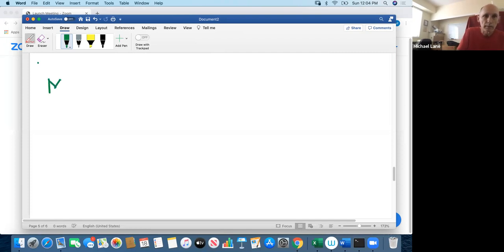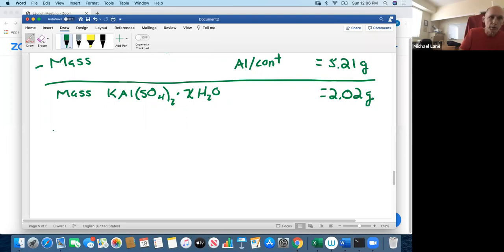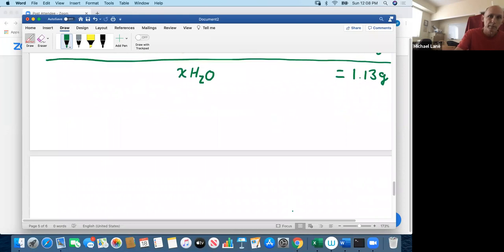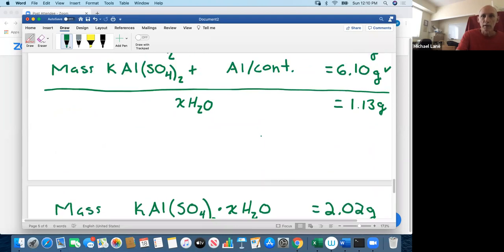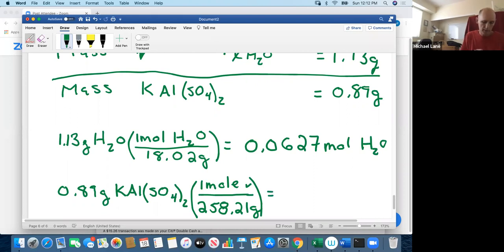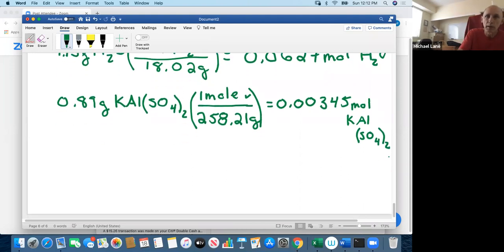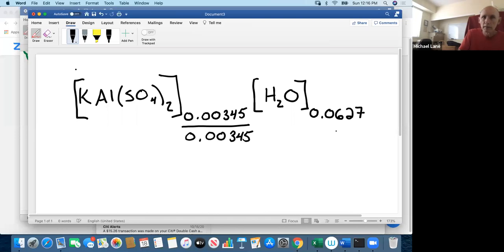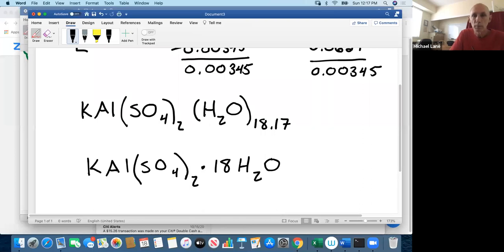Alum empirical formula calculation to accompany HOL experiment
This video reviews the calculations for determining the empirical formula for an alum salt.  It uses data from a Hands On Lab (Science Interactive) laboratory Experiment.